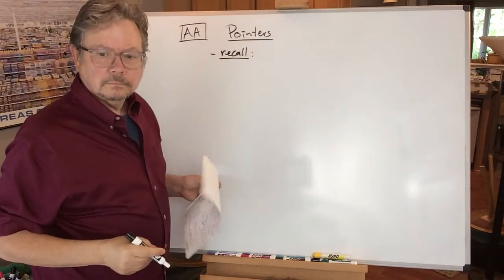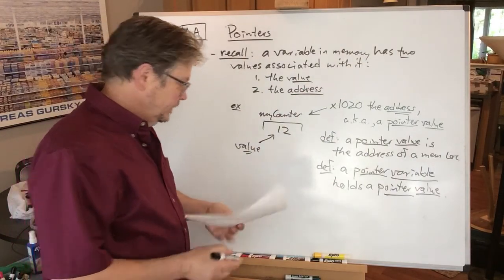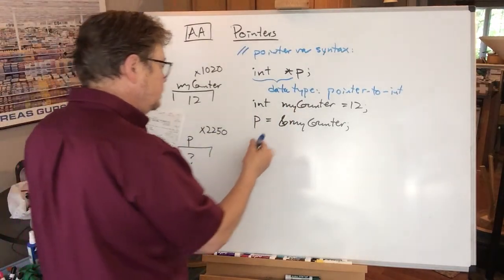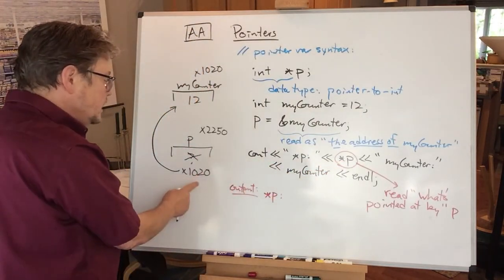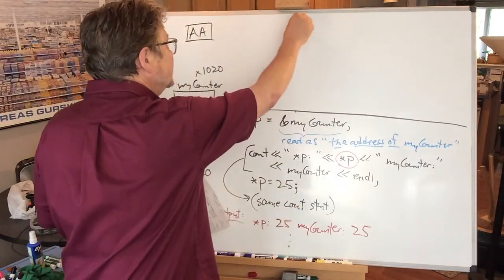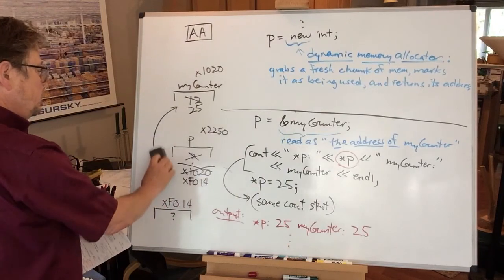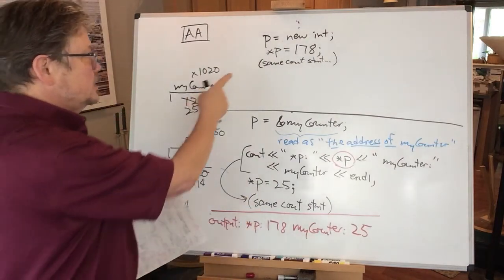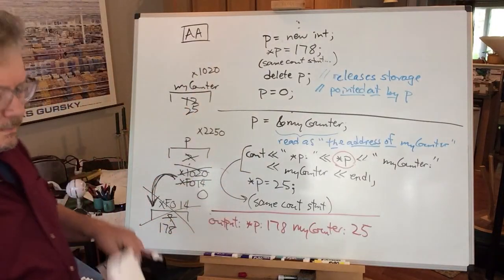CS 2124 031: Intro to Pointers